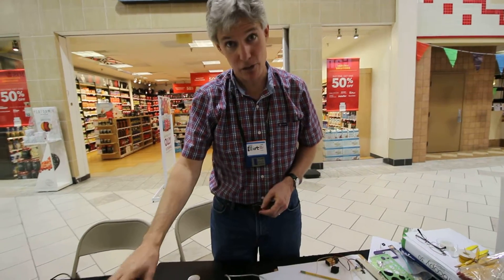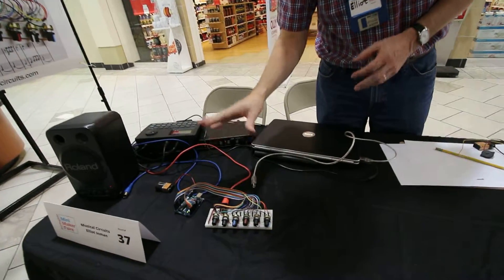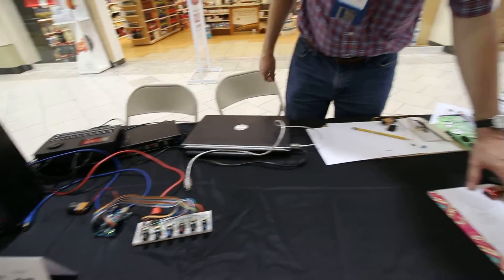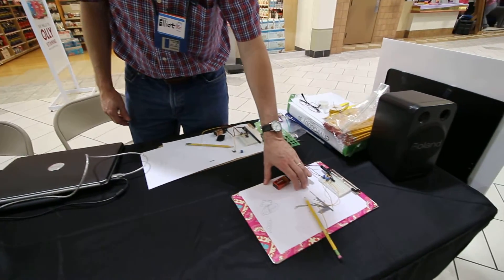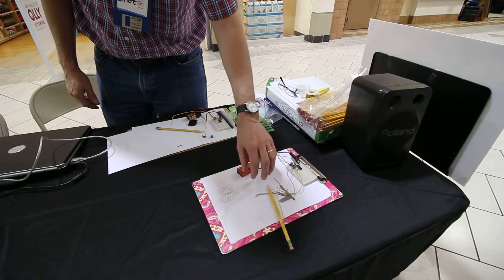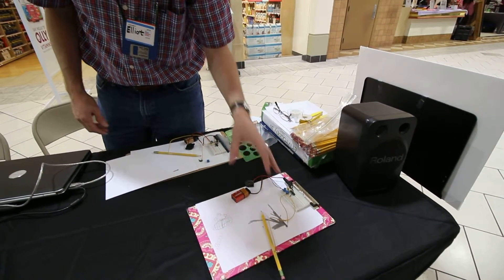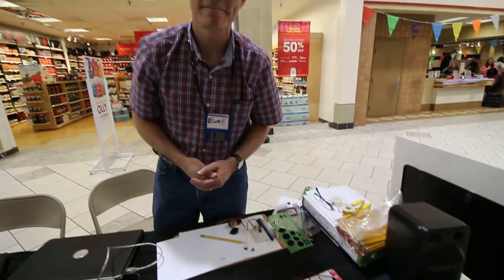Elliot Inman Musical Circuits Burlington Mini Maker Faire 2016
Elliot Inman Musical Circuits at the Burlington Mini Maker Faire 2016